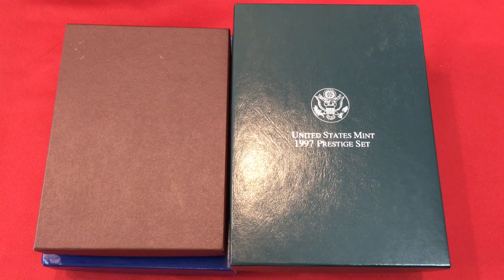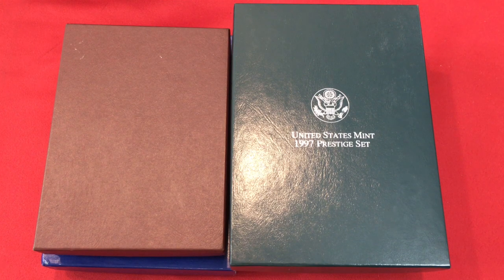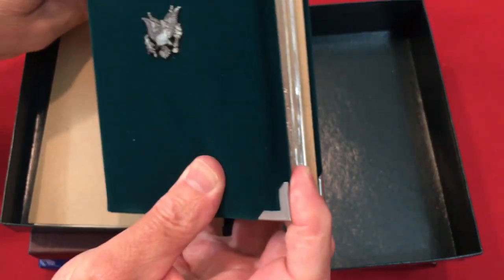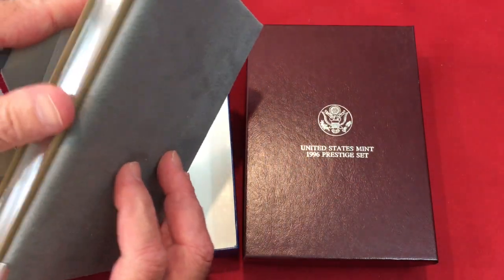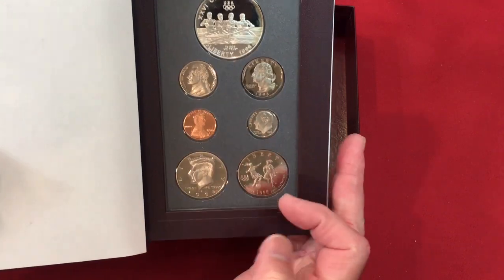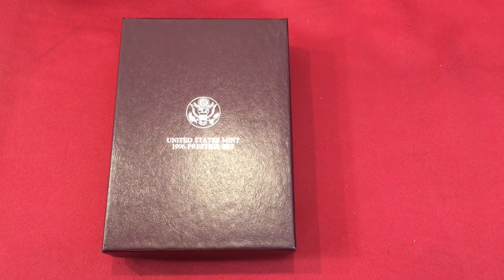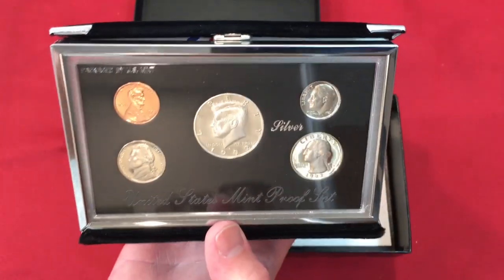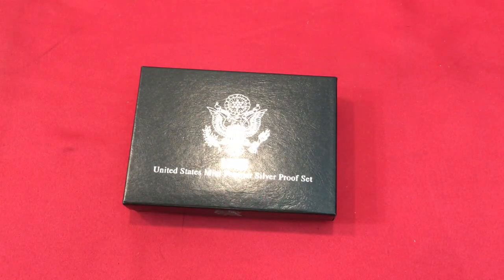Silver sets you should know about!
Do you like silver? Do you stack silver? Do you collect special sets? Do you collect special silver sets?  We talk about special and silver sets you should know about; their mintage, special features and values.